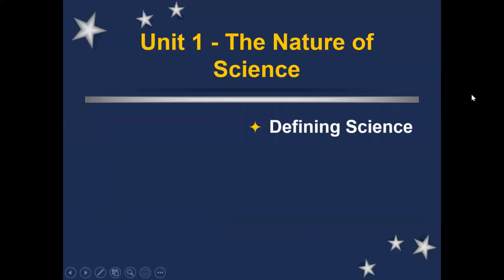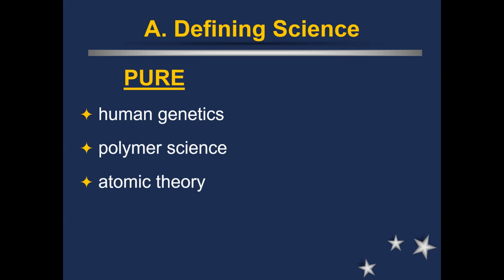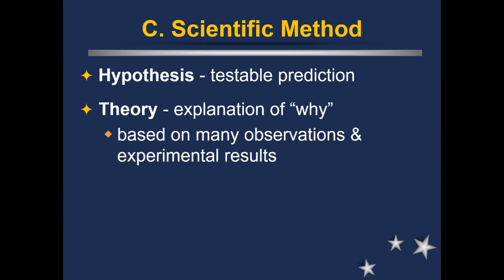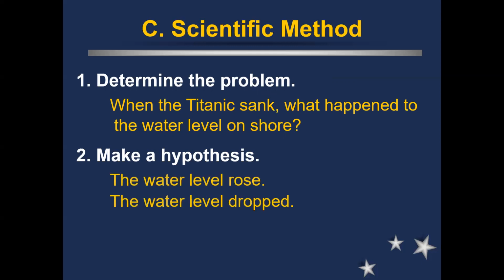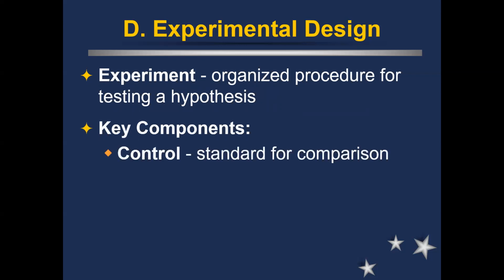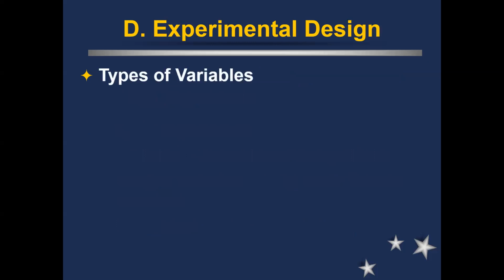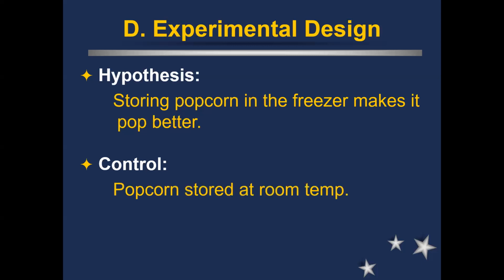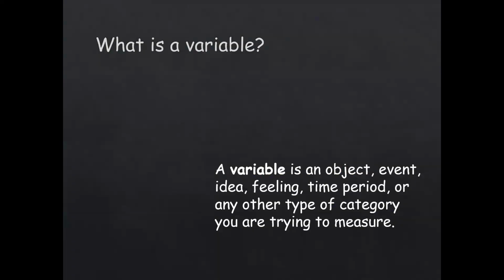Conceptual Physics 1.2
Scientific Method and Experimental Design